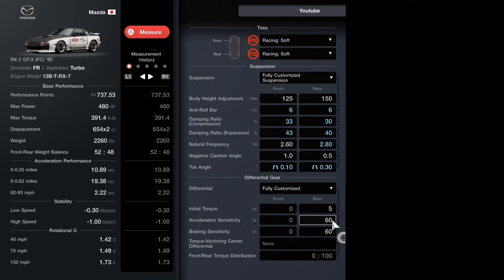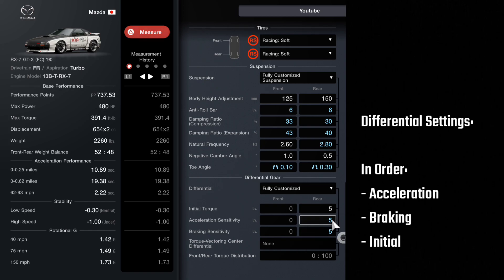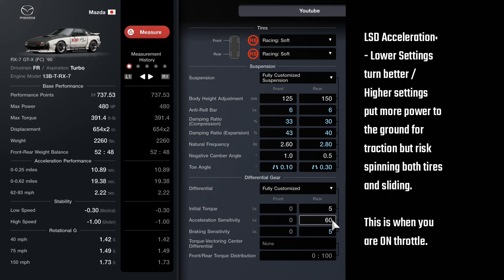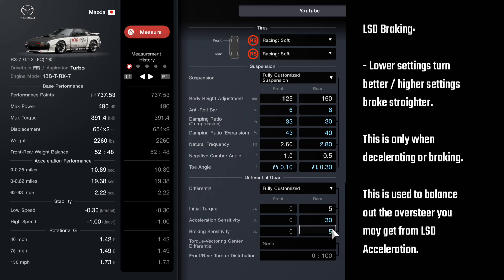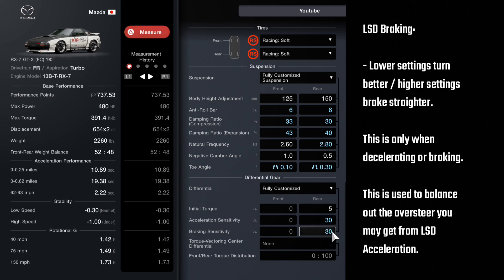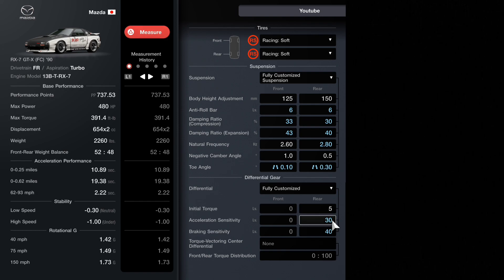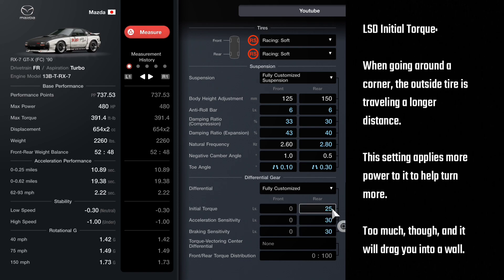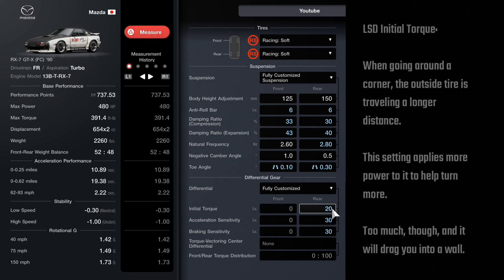Limited Slip Differential, GT7 Tuning Shorts.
Decided to break this down into smaller videos so we can get right to the point!